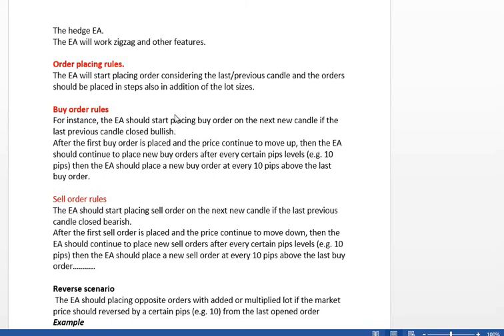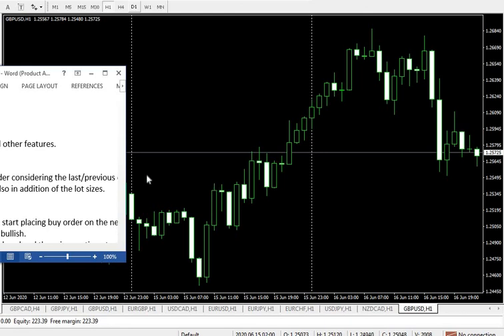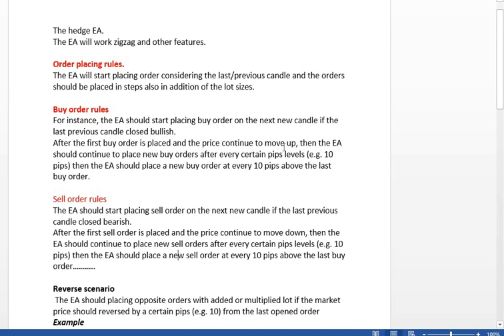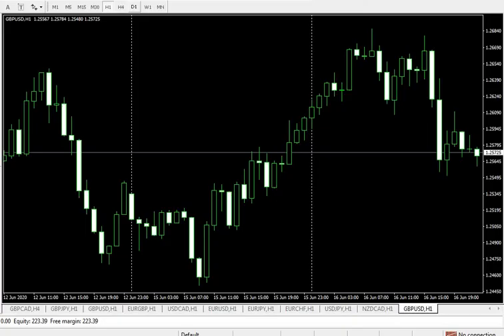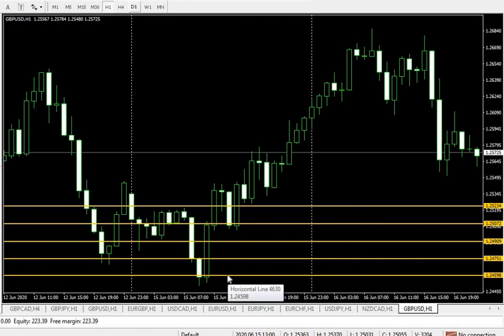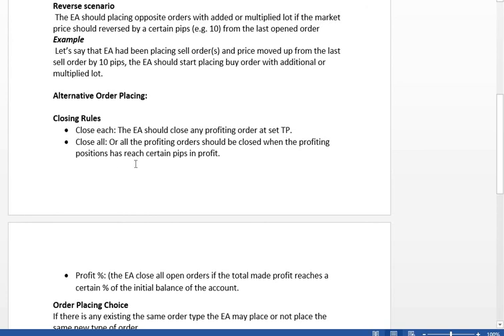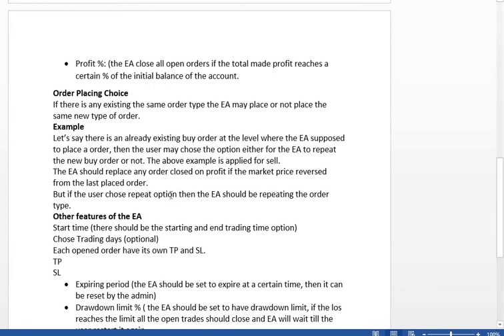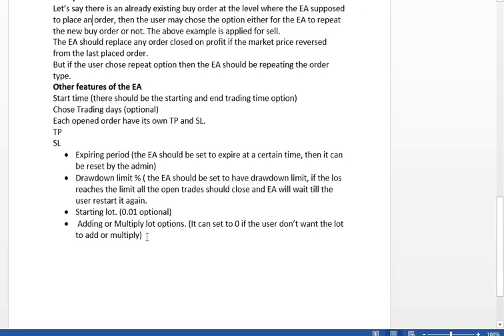EA Explain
How the ea works